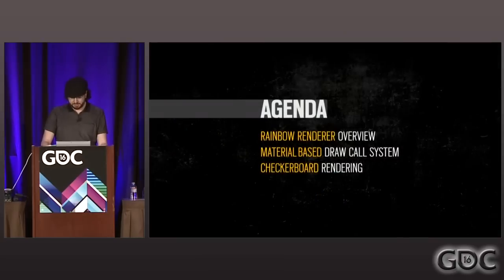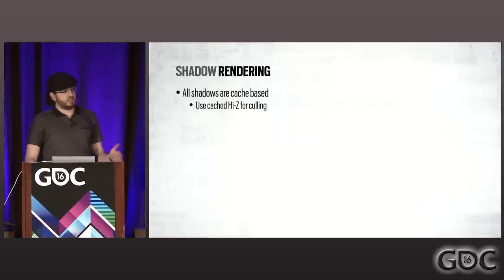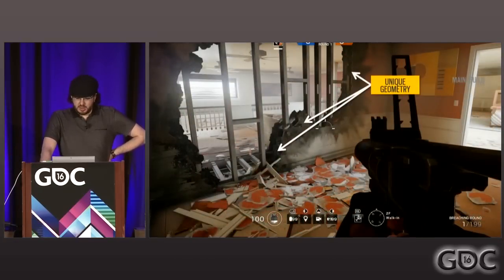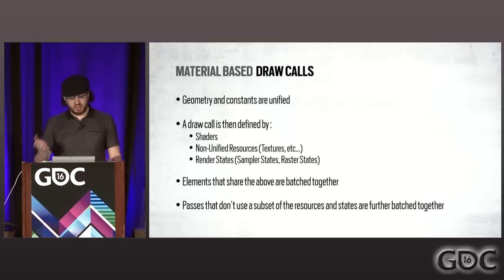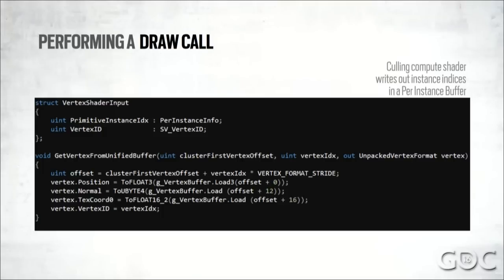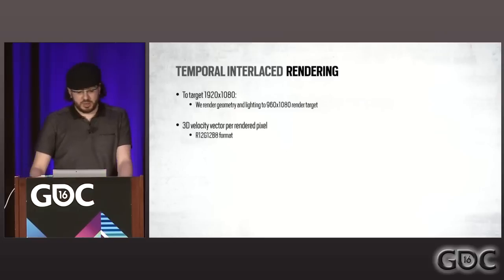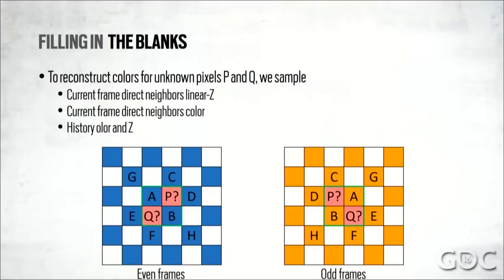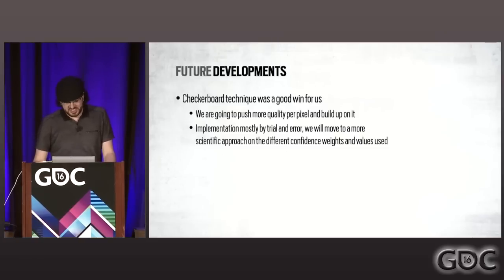Rendering Rainbow Six Siege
In this 2016 GDC session, Ubisoft Montreal's Jalal Eddine El Mansouri describes the most interesting work done by the R6 graphics team to ship Tom Clancy's Rainbow Six Siege on Xbox One, PS4 and up to 5 year old PCs, while focusing on architectural optimizations that leverages compute that are only possible with the current generation hardware.